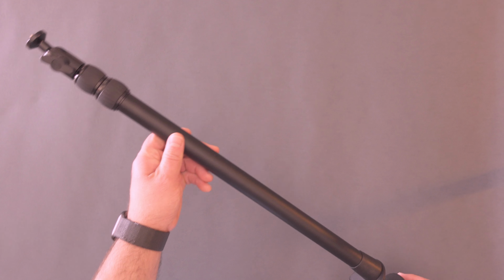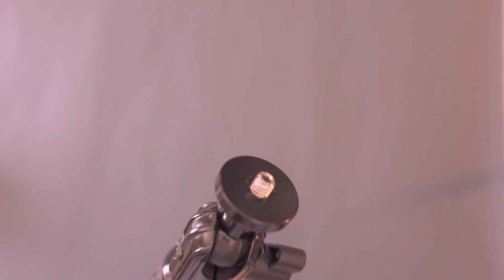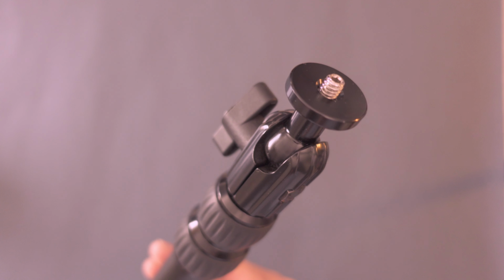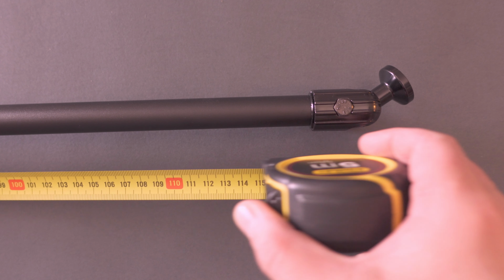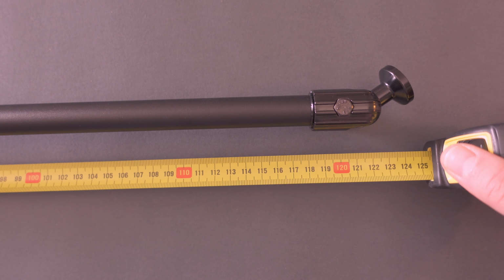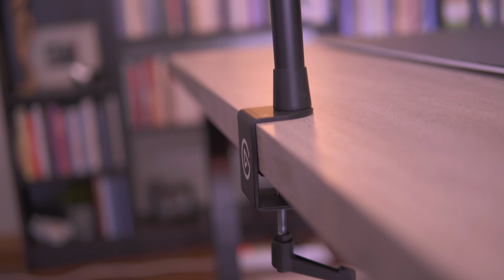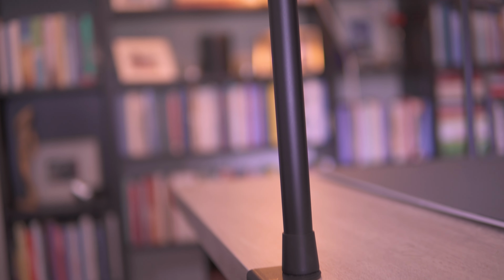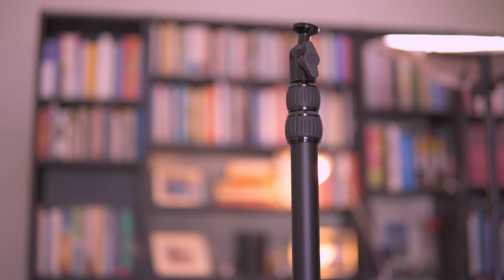topdown and overhead shot how to - the elgato setup